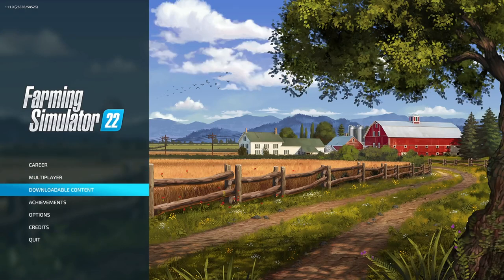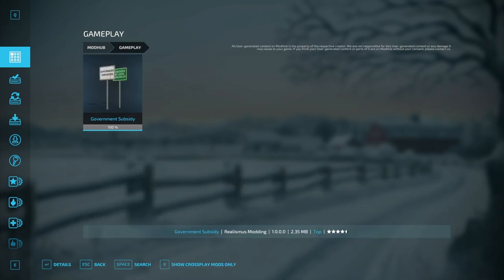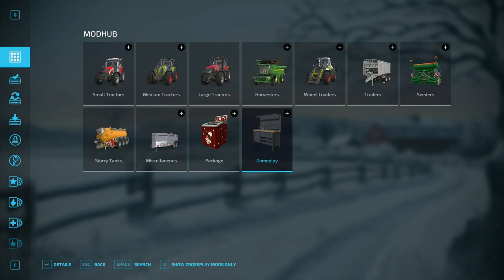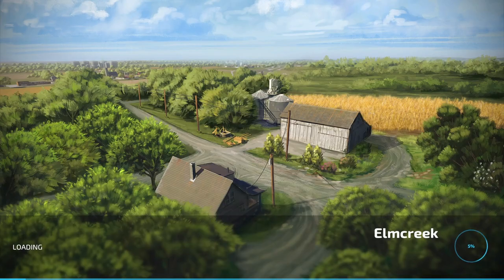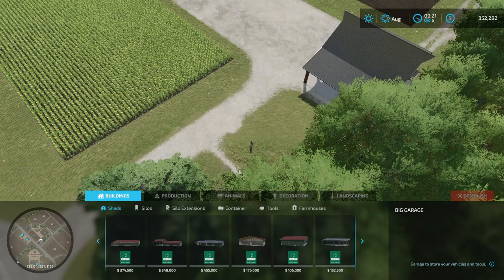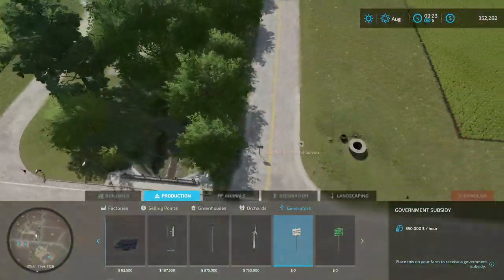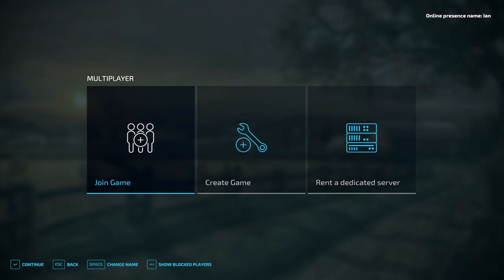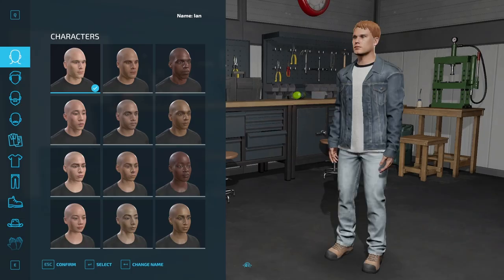FS22 - $999,999,999 MONEY CHEAT! (XBOX/PS4 &PC)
Wondering how to become a Billionaire in FS22? I got you covered with two(2) different ways on how to get money in the game. This works completely for Xbox/PS4 as well PC. Money allows you to buy the largest equipment the game has to offer, such as the new FS22 John Deere 9RX! Farming Simulator 22 is an in depth realistic experience that allows you to learn more about the agriculture world and expand your business, but can be hard to make money, hence the making of this video :)

Farming Simulator, Building Mansion, Evading The Police, Four wheeler, old abandoned farm, luxury mudding, trolling coop, strangers backyard